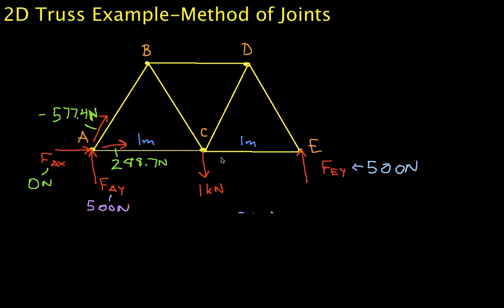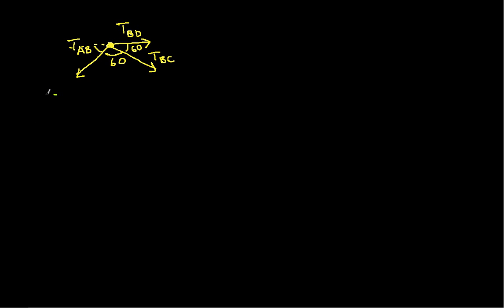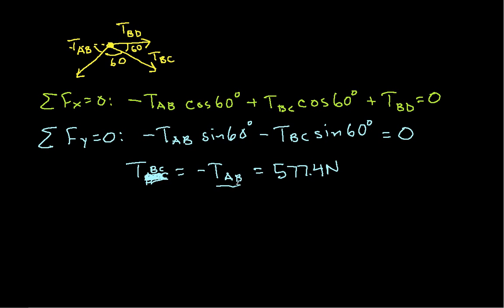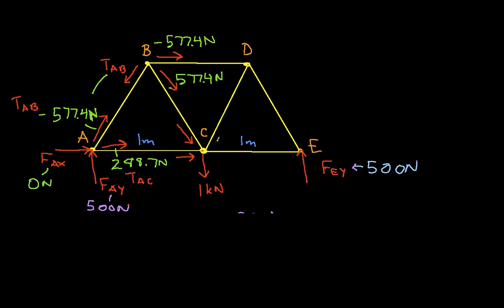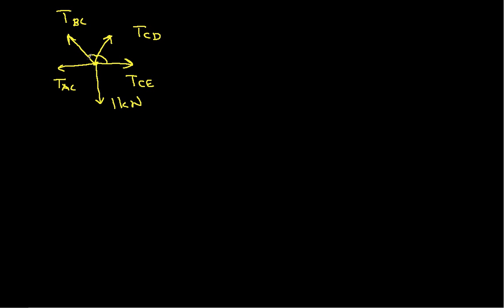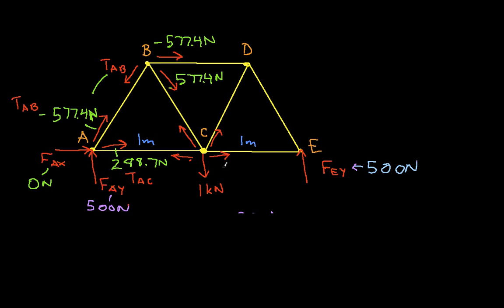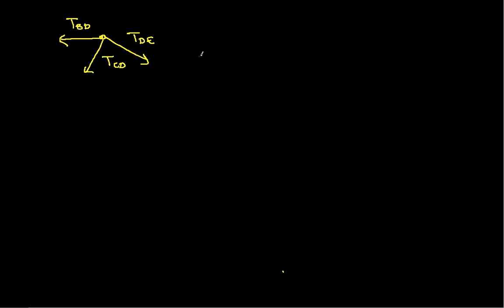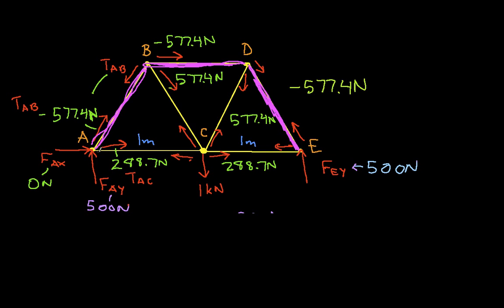2D Truss Example Method of Joints Part 2